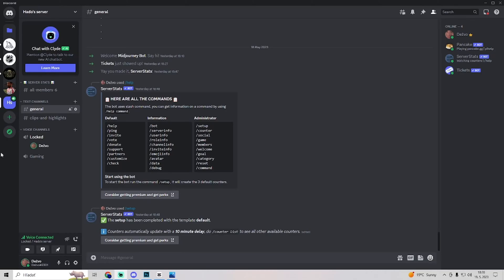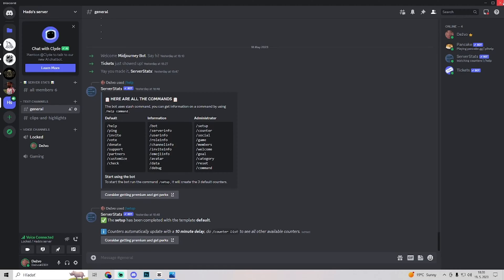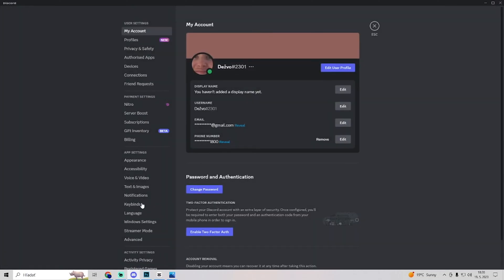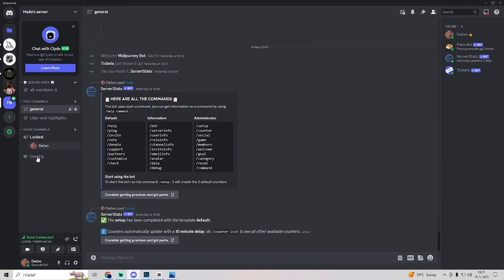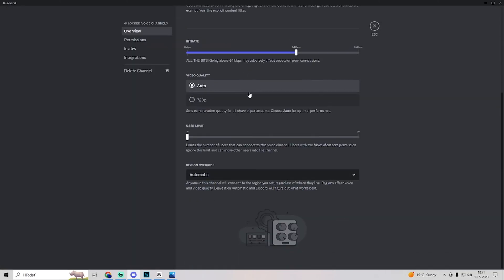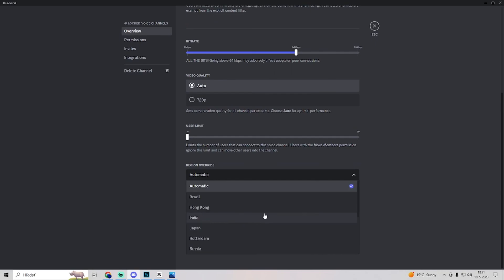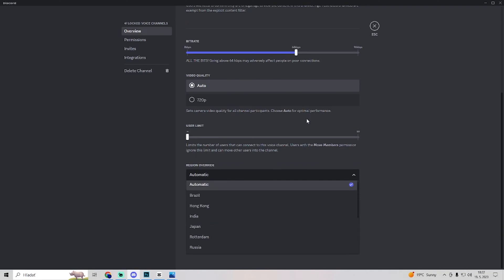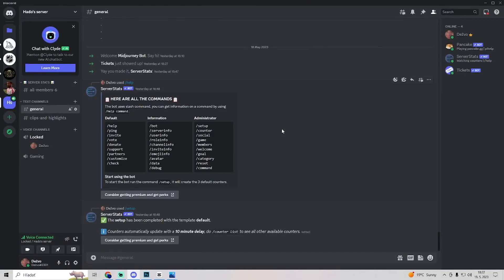How to Fix Audio Cutting Out on Discord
Is your audio cutting out on Discord? In this video, I'll show you everything you need to do to fix it.